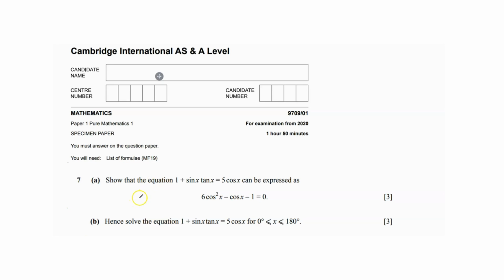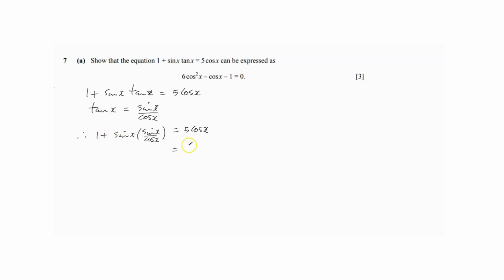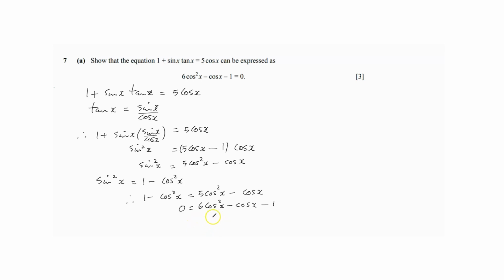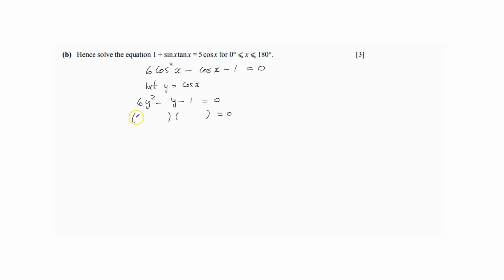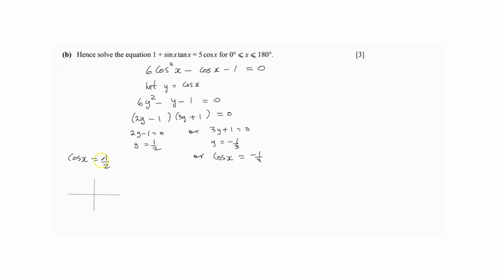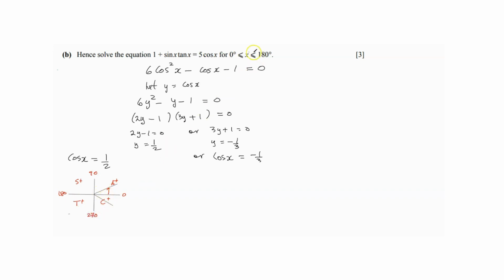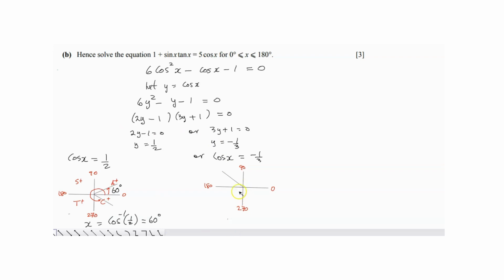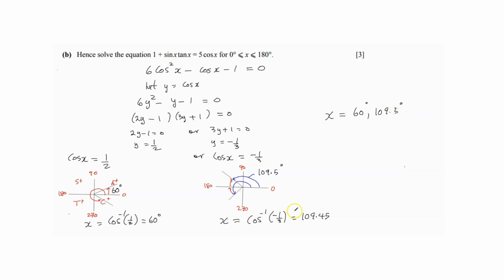Question 7 Paper 1 Cambridge 2020, Solving trigonometric equation